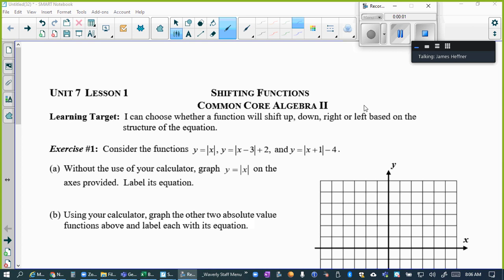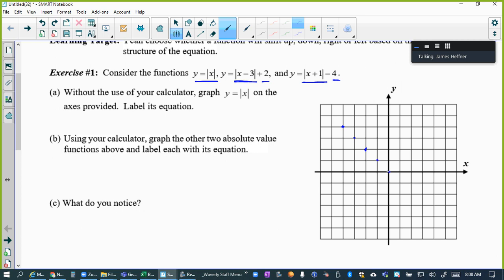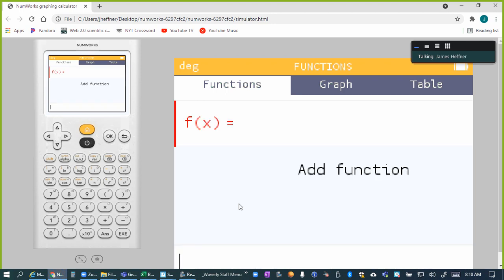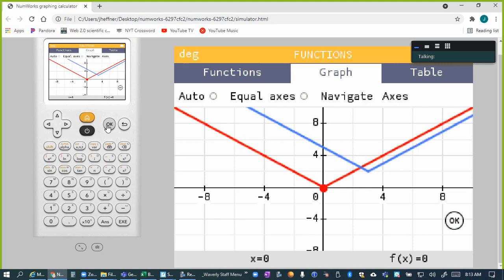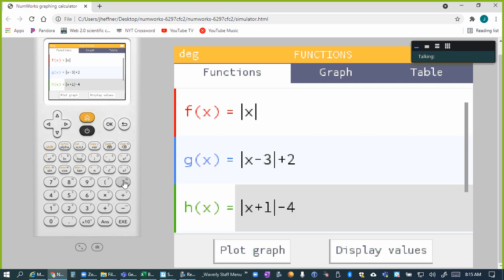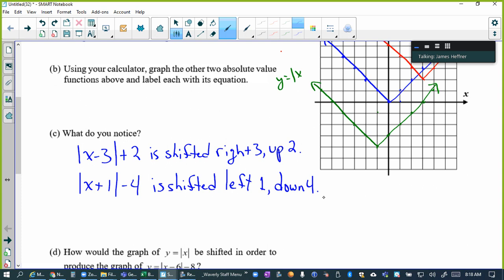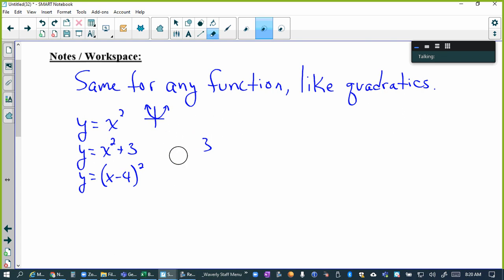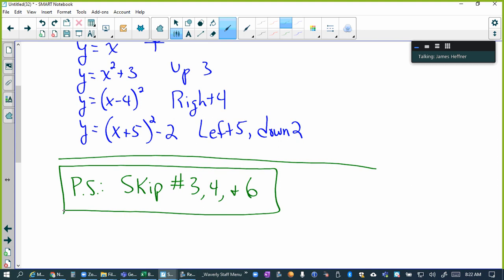Unit 07 Lesson 01 Video Lesson